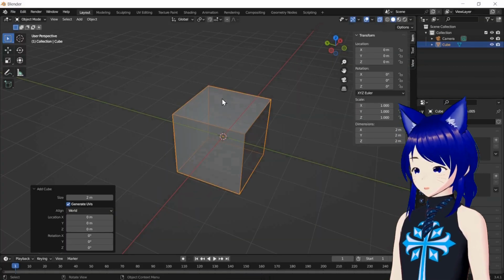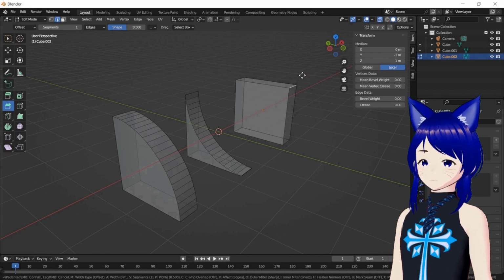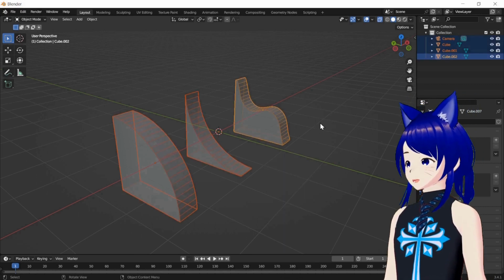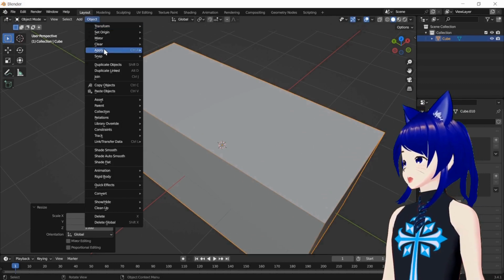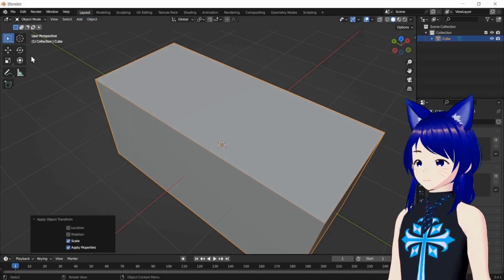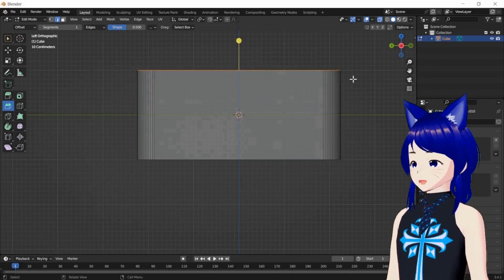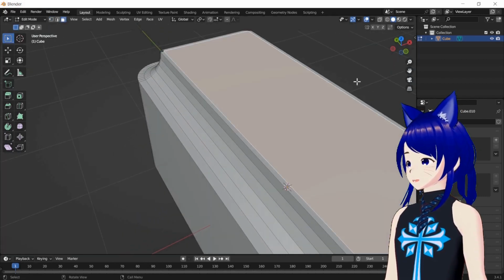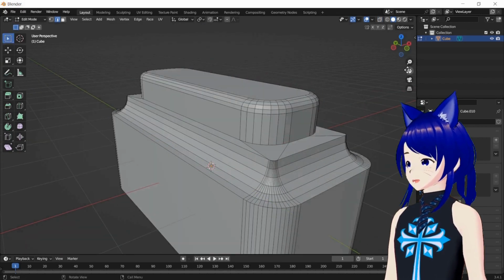Exploring Blender's Bevel Tool: A Beginner's Journey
Embark on a learning adventure with me as I delve into the basics of Blender's Bevel tool in real-time. In this video, witness me as I navigate their way through the Bevel tool, sharing insights along the way. As I learn the ropes, viewers are invited to join them on this educational journey, gaining valuable insights into the functionality and potential of the Bevel tool. Whether you're a novice seeking guidance or an experienced artist looking to refresh your skills, this video offers a unique perspective on the  Blender's Bevel tool. Join me as I embark on this hands-on exploration, and let's learn together!